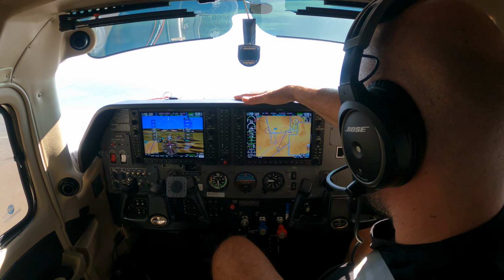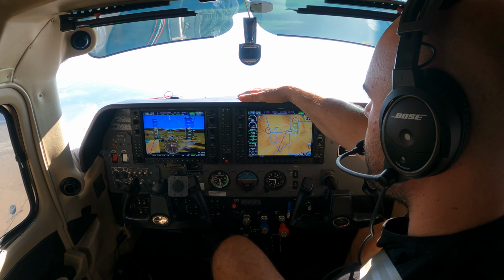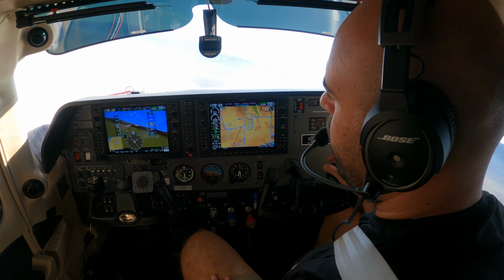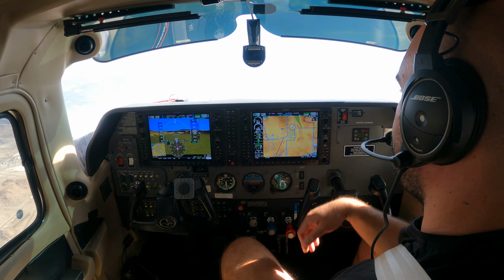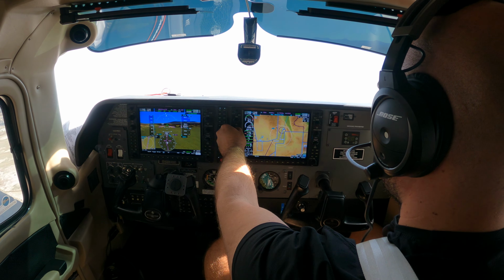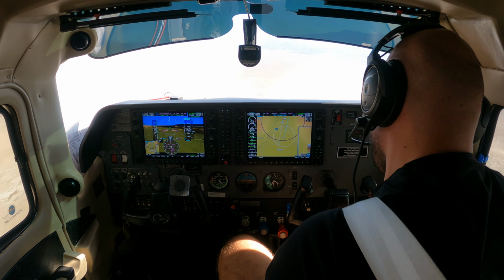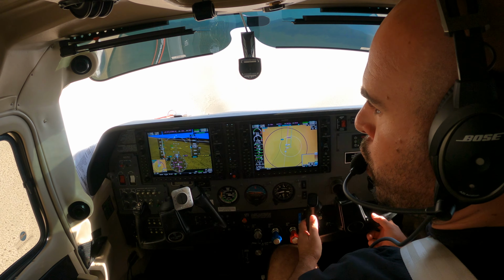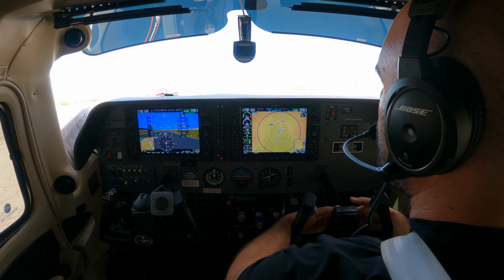Land in Death-Valley with Me